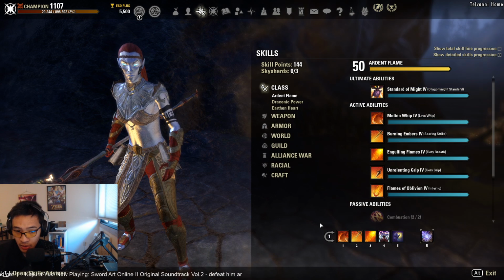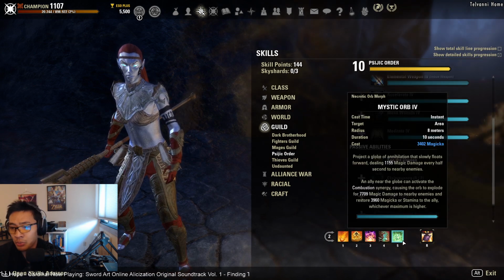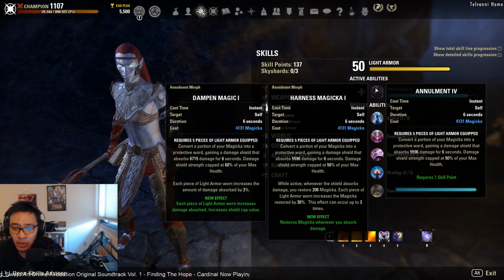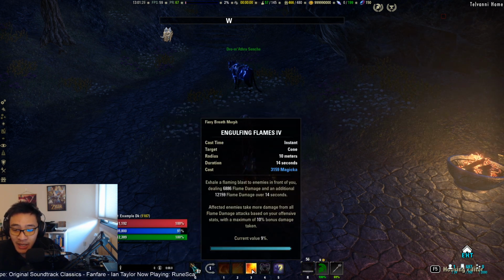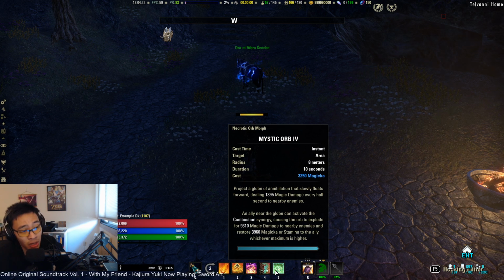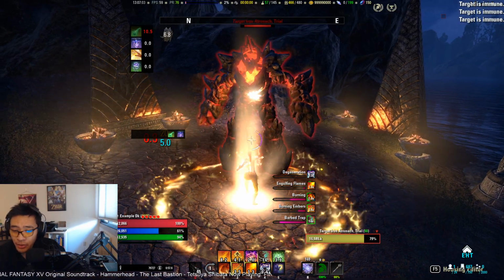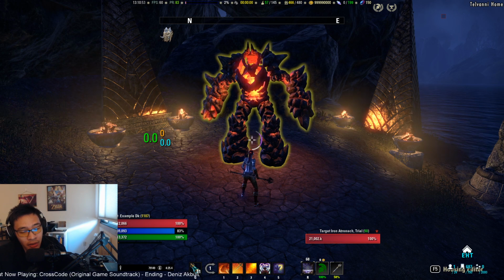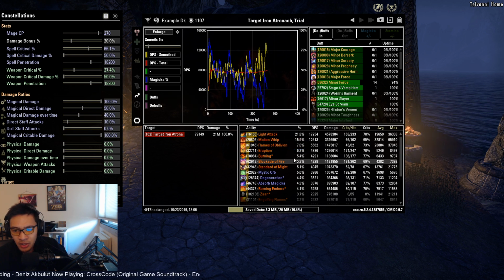Magicka Dragonknight DPS - "Blaze of Glory" - Dragonhold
Magicka Dragonknight - "Blaze of Glory"

Gear (5 light, 1 medium, 1 heavy):

2x Zaan/Grothdarr
5x Mother's Sorrow/Siroria/Burning Spellweave/Spell Strategist/Zen's Redress/Elemental Succession
3x Siroria/Spell Strategist/Mother's Sorrow/Burning Spellweave/Mechanical Acuity/Elemental Succession/Zen's Redress
Siroria/Spell Strategist/Mother's Sorrow/Burning Spellweave/Mechanical Acuity/Elemental Succession/Zen's Redress inferno staff (infused or precise, Flame enchant)
Maelstrom Inferno staff (infused, Absorb Magicka enchant)

Divines/Infused on large pieces, Divines on small pieces, all Max Magicka glyphs

Any combination of Infused or Bloodthirsty on jewelry with 3x Spell Damage enchants

Skill Bars:

Front: Flame Lash, Engulfing Flames, Burning Embers, Inner Light, Degeneration, Shooting Star

Back: Eruption, Unstable Wall of Fire/Blockade of Fire, Barbed Trap, Flames of Oblivion, Mystic Orb/Inner Light, Standard of Might

Food: Clockwork Citrus Filet, Witchmother's Potent Brew, bistat food
Mundus: Shadow, Thief, Apprentice
Race: Altmer, Dunmer, Breton, Khajiit